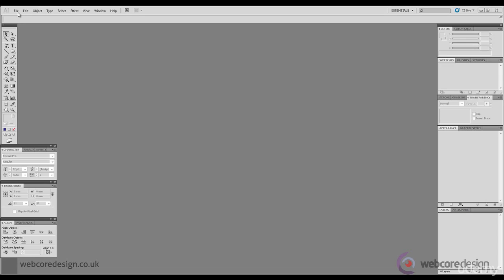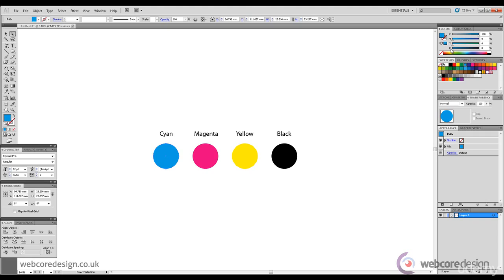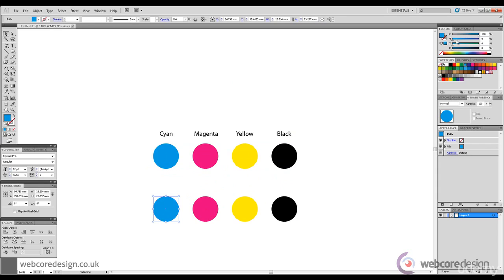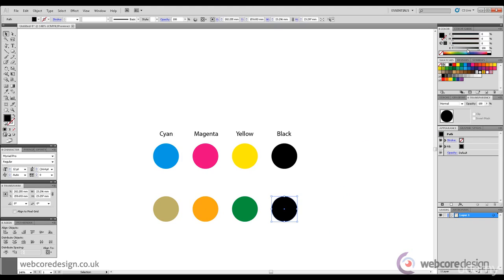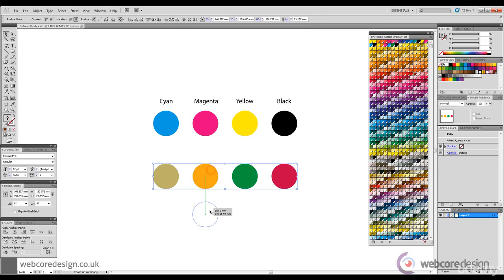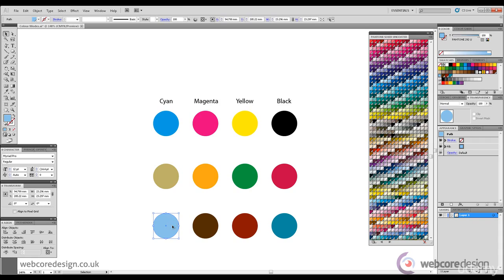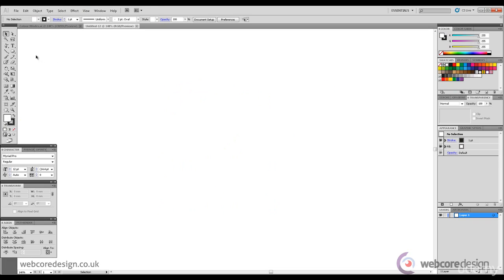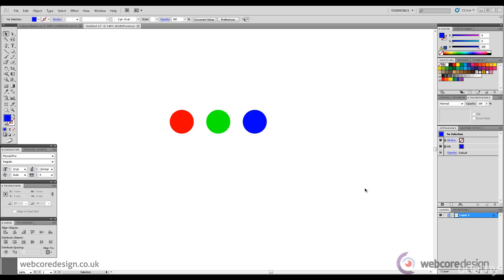63 Colour Modes in Logo design